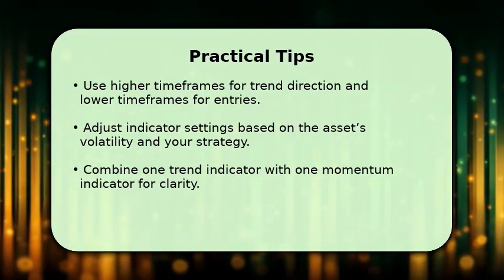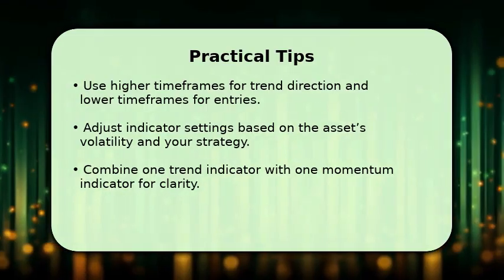How to Use Indicators on Robinhood - Easy Guide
How to Use Indicators on Robinhood - Easy Guide | 🔒 Surfshark VPN Deal — Stay private and secure. $1.99/mo + 3 Months Free ▸

Learn the step-bythy process of using indicators on Robinhood for trading. This video provides a clear and easy guide to help both beginners and experienced investors understand how to leverage market signals effectively.

Robinhood, indicators, trading, market analysis, technical indicators, stock trading tips, chart patterns, price action, trade execution, financial literacy